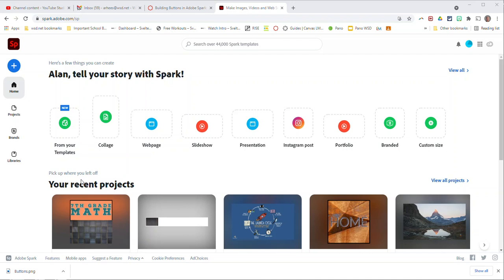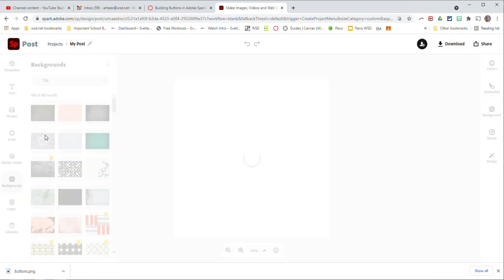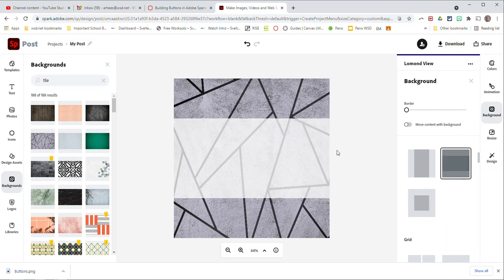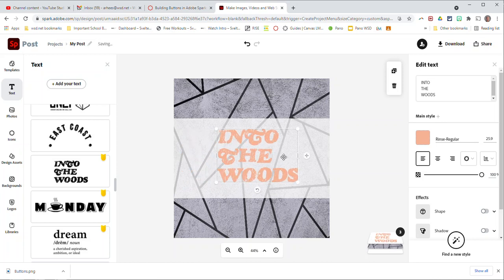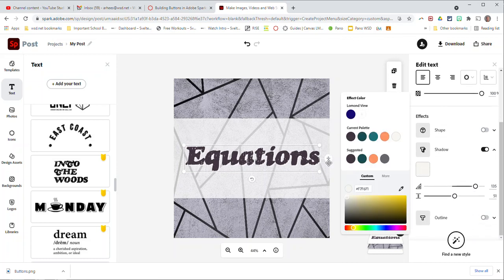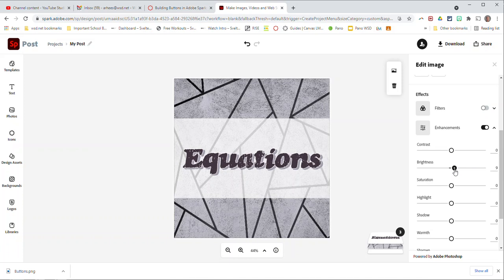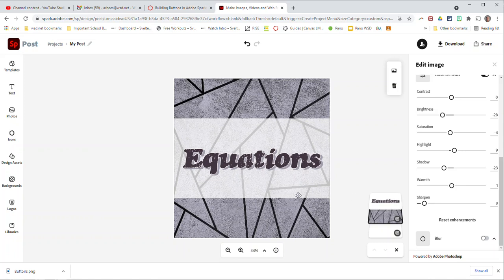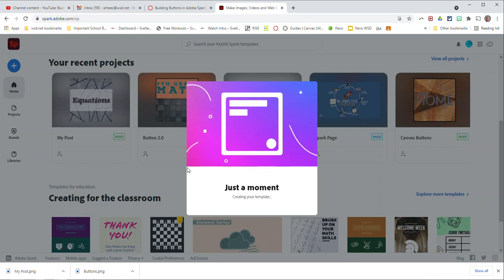Building Buttons in Adobe Spark